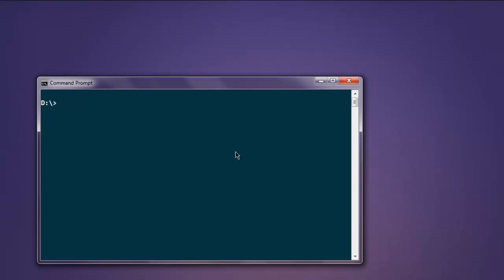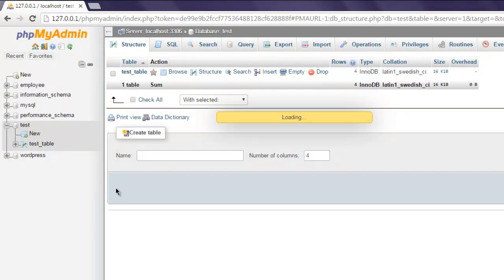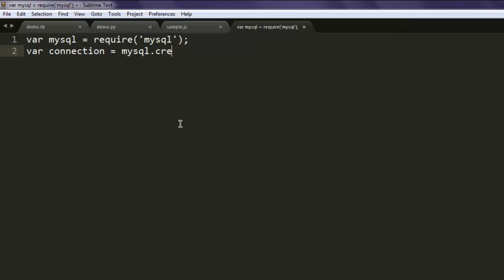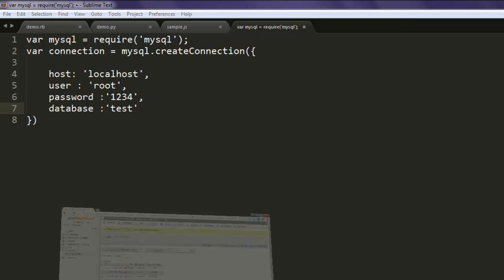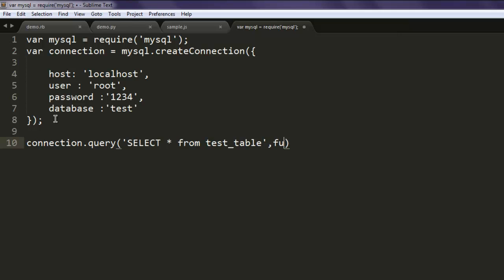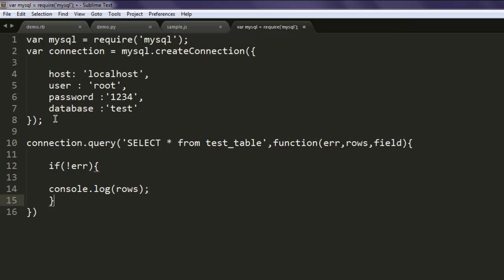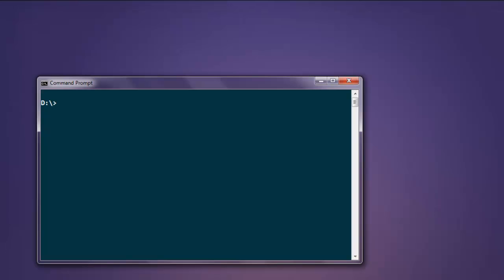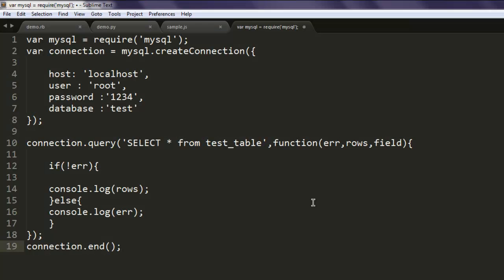NodeJS Connect to MySQL Database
Learn how to Connect to MySQL database in NodeJS.